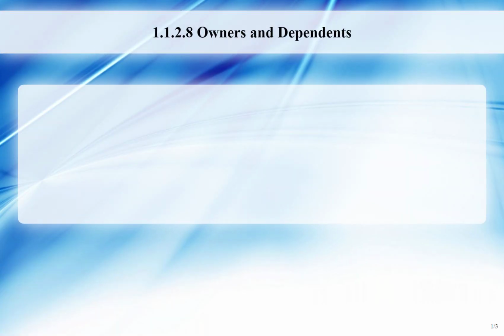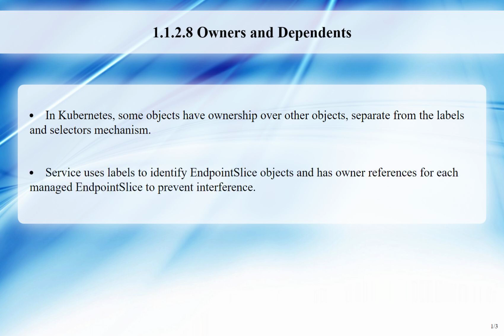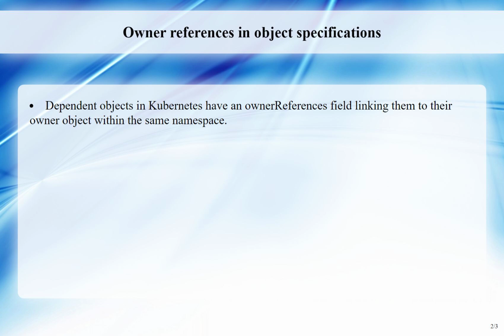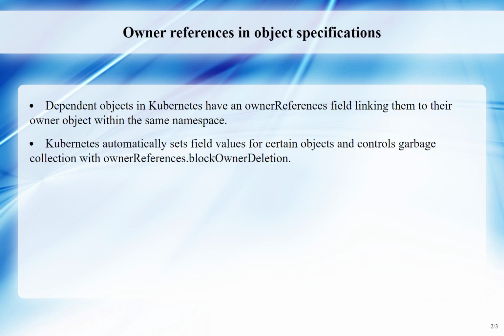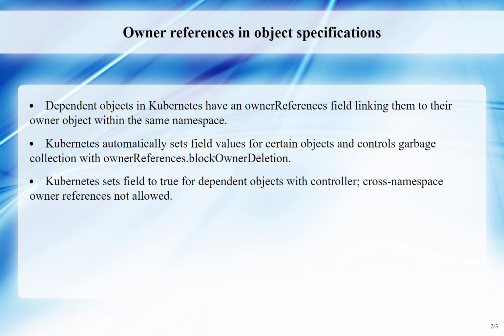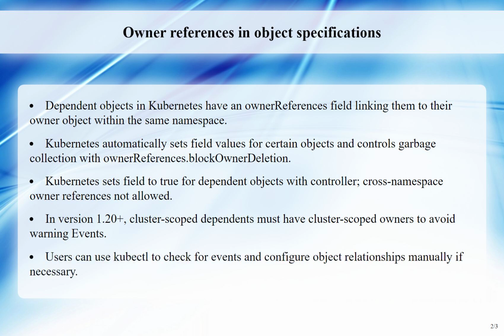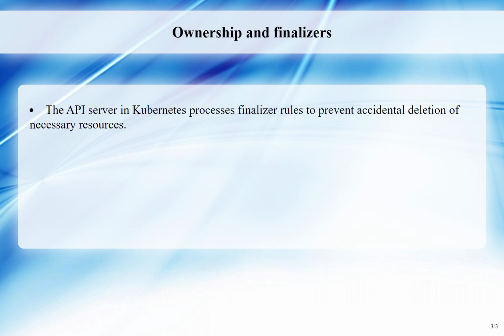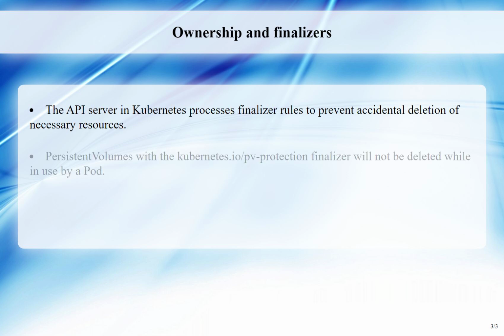1.1.2.8 Owners and Dependents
Summary of article The article is about: In Kubernetes, some objects are owners of others, with dependents having an owner reference for control and deletion management.